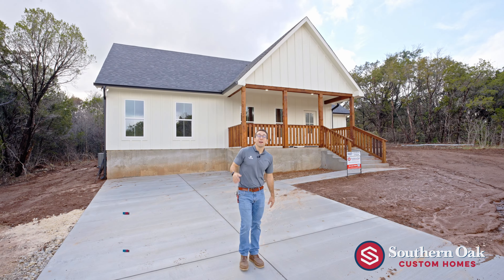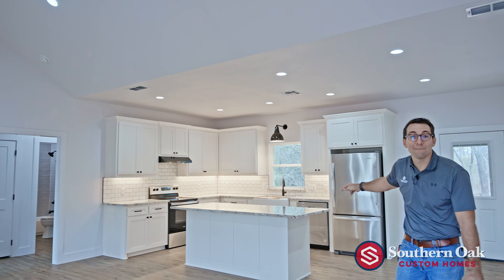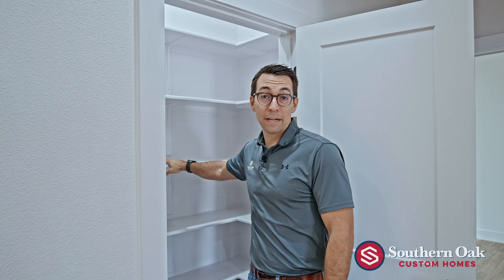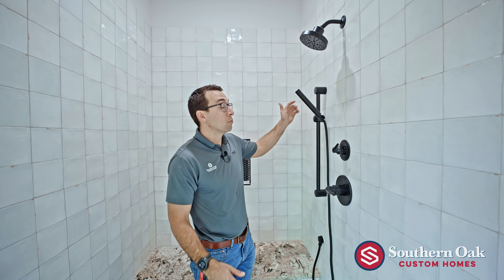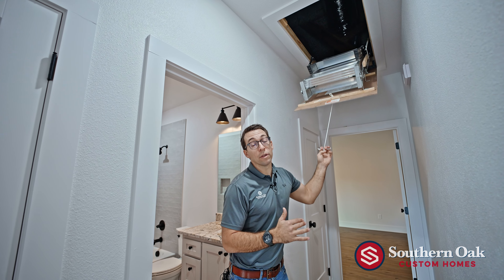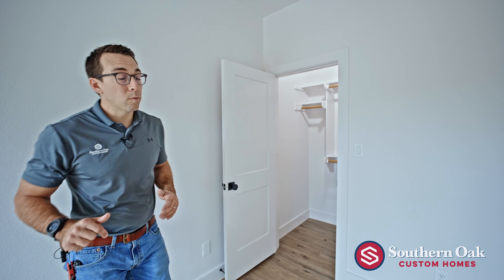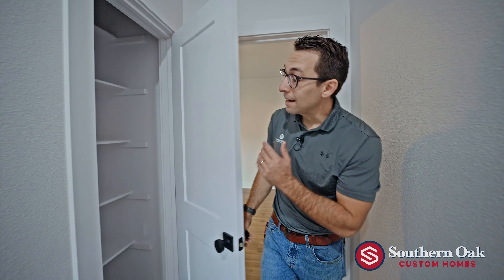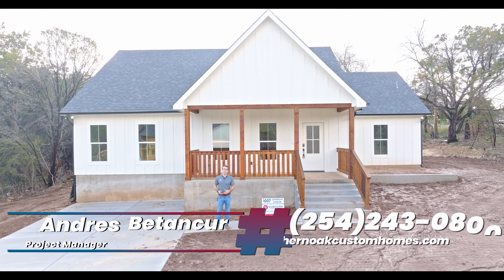Granbury 1 Final WalkThrough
This video provides homebuyers with a detailed virtual walkthrough of our Granbury 1 Farmhouse Styled Project. Home highlights include:
- 3 bedrooms, 2 bathrooms
- Custom shelving in every closet
- Spray Foam Insulation
- Decked storage space in Attic
- Stainless Steel Appliances,
- Matte Black Fixtures & Hardware
- Vaulted Cathedral Ceiling in Living Space
- Covered Porch & Patio
- Gutters